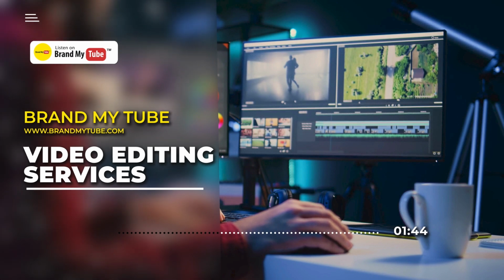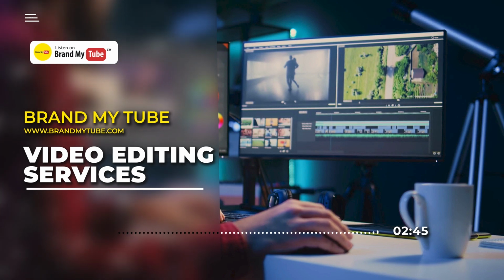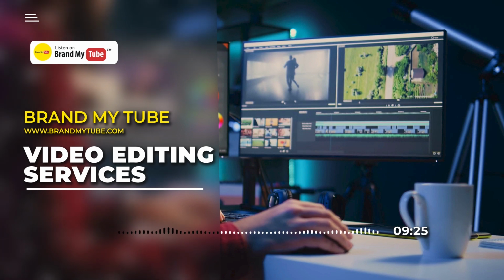4 Essential Video Editing Tools Every Business Owner Needs to KNOW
4 Essential Video Editing Tools Every Business Owner Needs to KNOW

Brand My Tube specializes in providing a hassle-free, flat-rate video editing service designed to help you maximize your creative potential. Here’s why Brand My Tube is the ideal partner for your video editing needs:

- Unlimited Edits: Enjoy unlimited video editing requests and revisions for a single monthly fee.

- Professional Quality: Access a team of professional editors skilled in enhancing various video types including YouTube content, ads, and commercials.

- Quick Turnaround: Benefit from rapid editing services to meet your tight deadlines and keep your content fresh.

- Time & Cost Efficiency: Save valuable time and reduce overhead costs by outsourcing your video editing needs, allowing you to focus on core business activities and content creation.

- Dedicated Service: Experience personalized service with a dedicated team focused on understanding and meeting your unique video editing requirements.

By choosing Brand My Tube, you ensure your video content stands out, effectively engaging your audience and promoting your brand’s message.